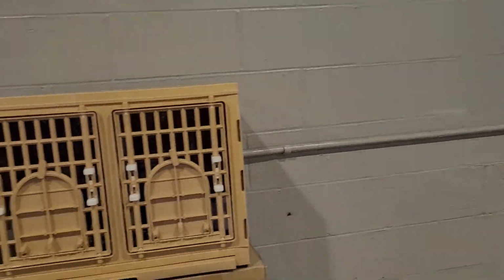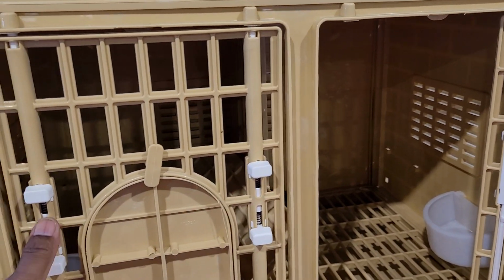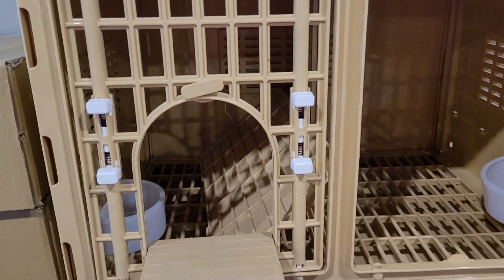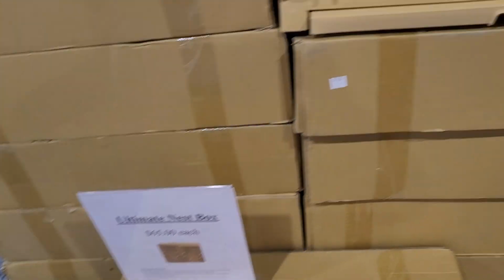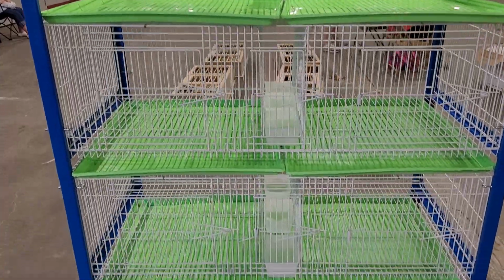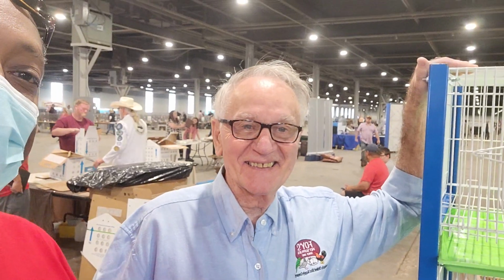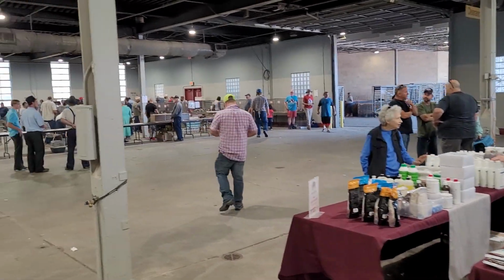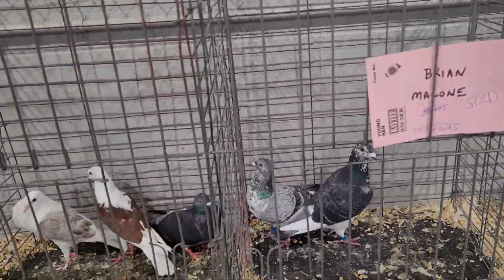2021 Young birds pigeon show 🐦 Louisville KY Sat Oct 9th 😊